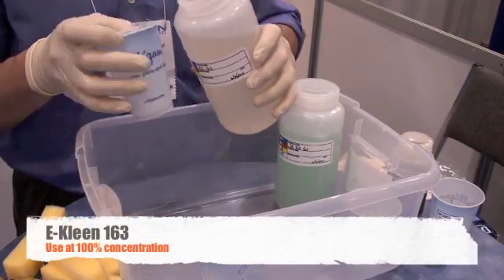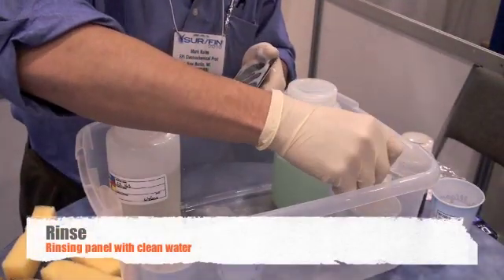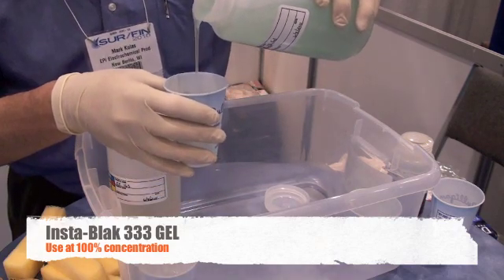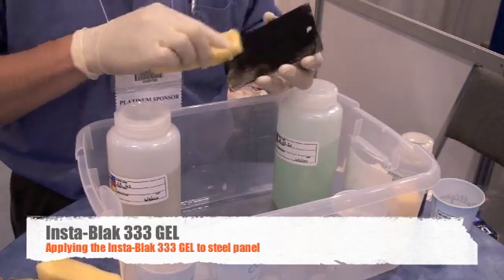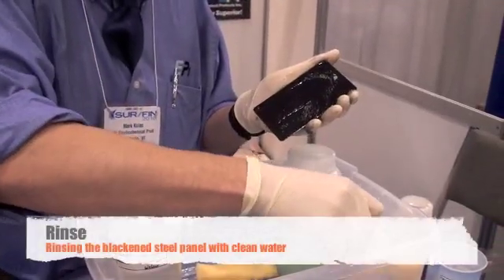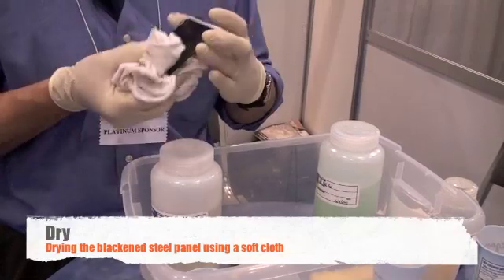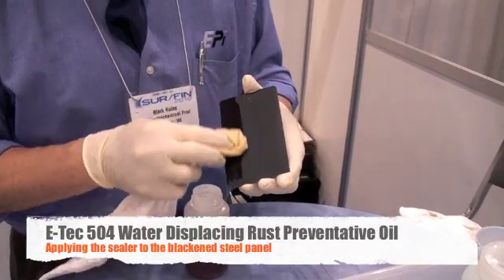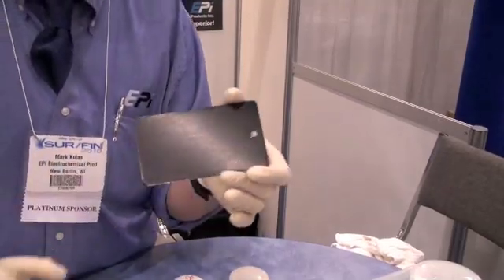EPi How To: Insta-Blak 333 Gel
Insta-Blak 333 GEL-Room temperature black oxide gel, How to video